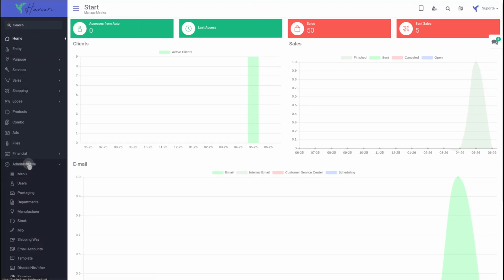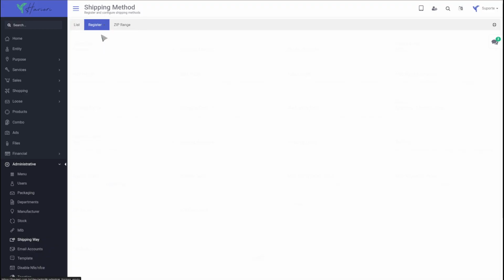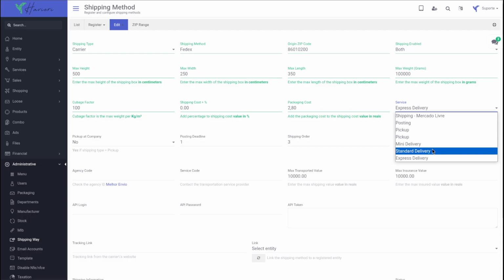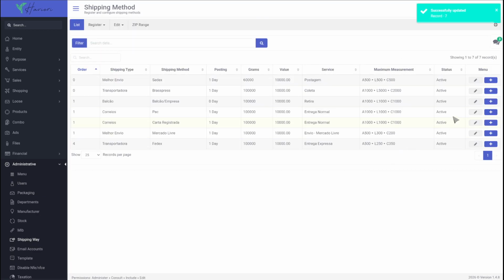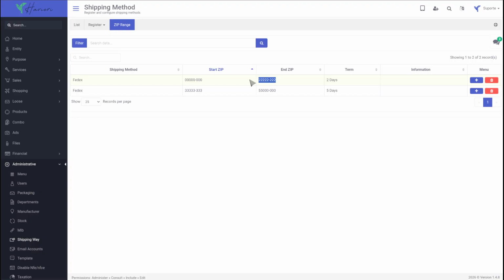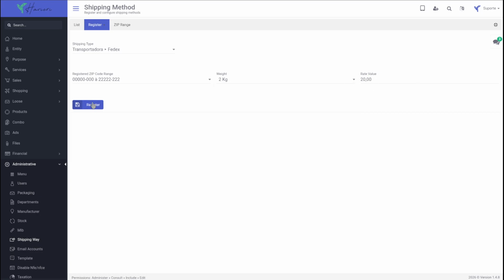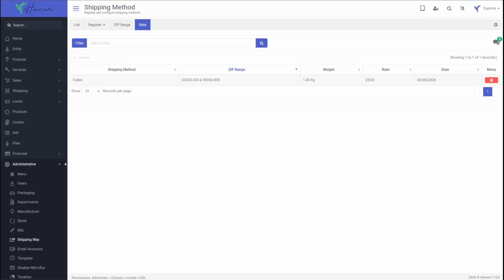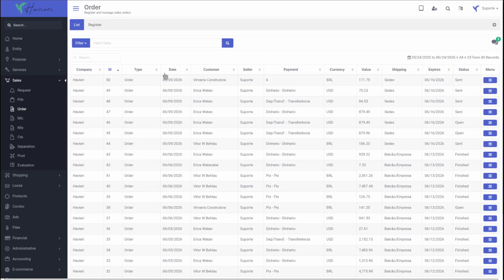How to register shipping methods and freight rates in erp Havieri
In this practical class, you will learn how to use the shipping methods screen in ERP Havieri, essential for managing your company's delivery logistics.

What you will see:
- Complete shipping method registration with API integration
- Configuration of measurements, weights and delivery deadlines
- ZIP code range registration with graphical visualization
- Rate management by weight and region
- Automatic integration with Correios, Melhor Envio and Mercado Libre
- Linking with entities and carriers
- Status and display order control